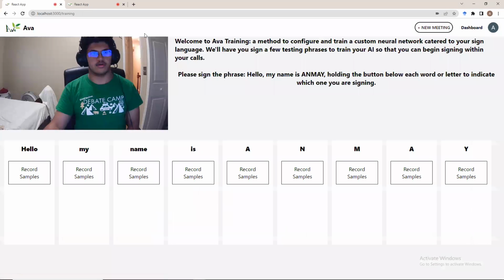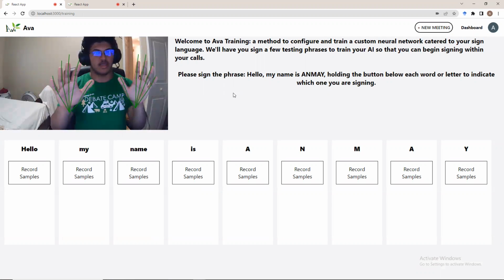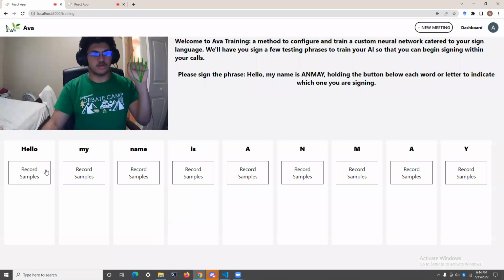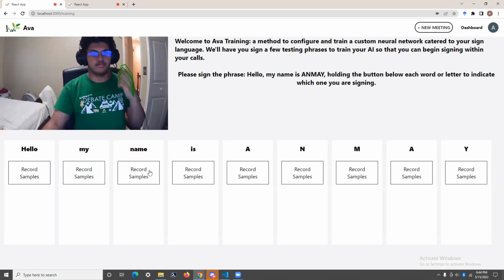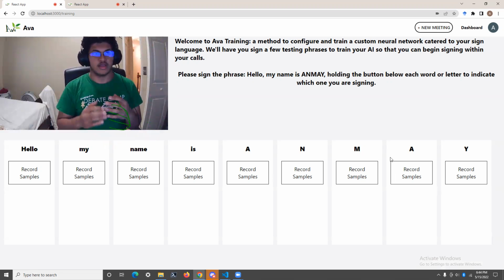AVA (ASL Videoconferencing Application)